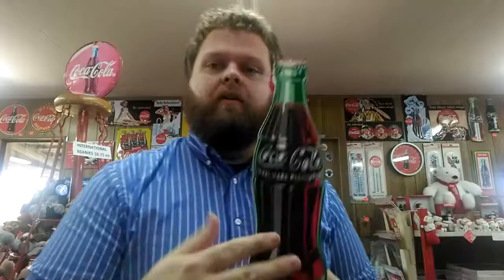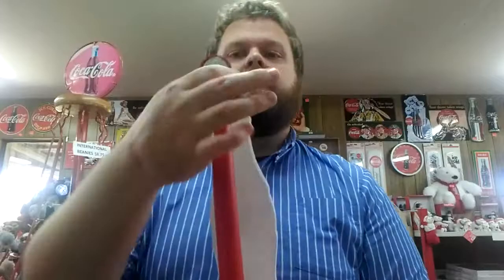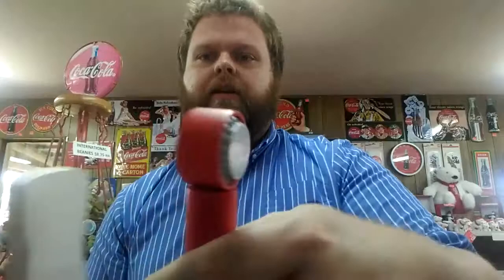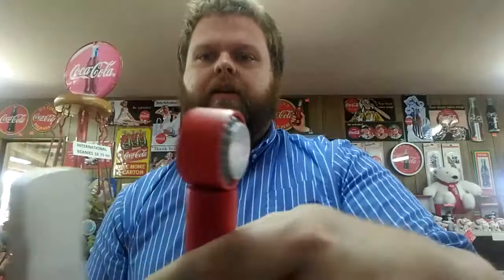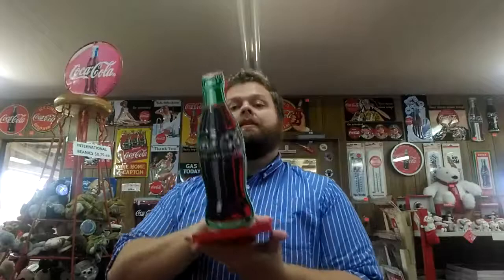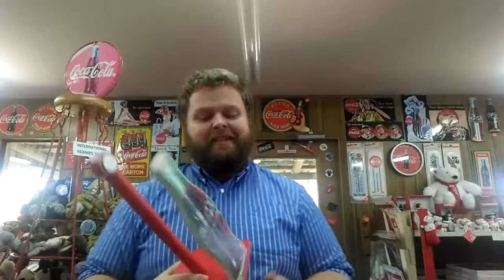Paper Towel Holder | Our Coke Stuff 021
Thanks for viewing episode #21 of Our Coke Stuff! I'm gonna keep making these videos until the entire store has been talked about on YouTube.

Link to eBay auction where you can buy

We're the Company Store. A small shop in Tullahoma, TN that has been selling Coca-Cola merchandise for over 30 years.